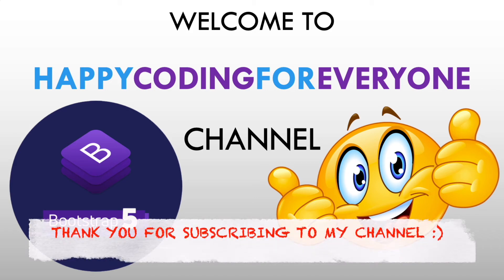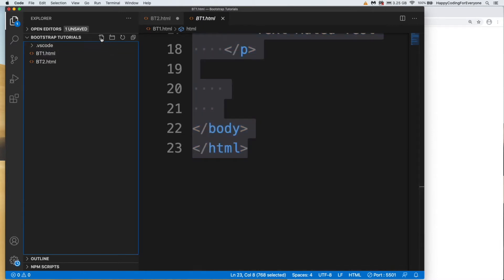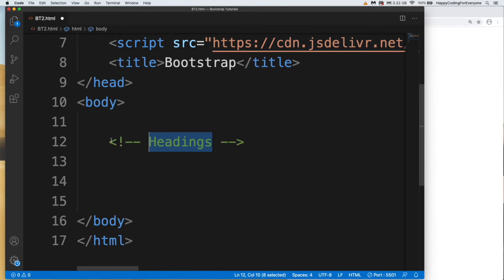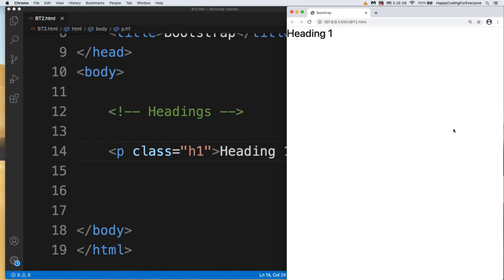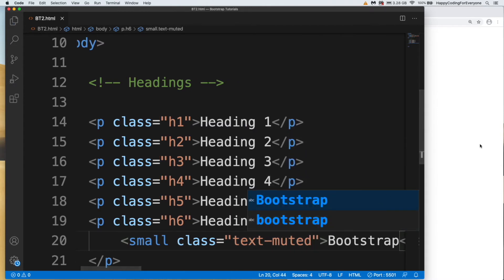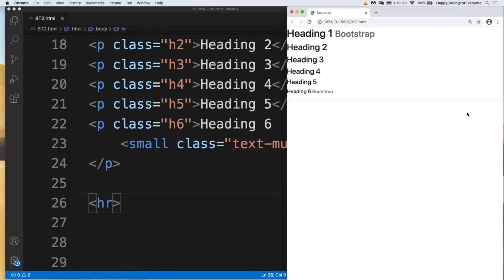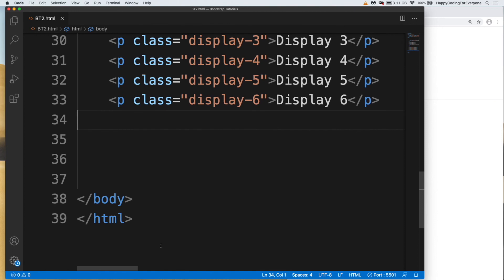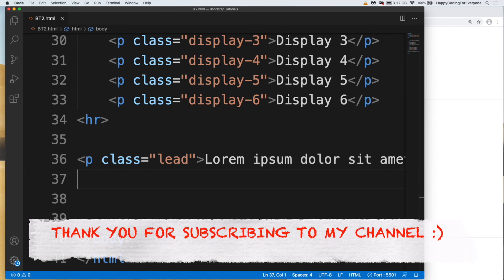Bootstrap Tutorial 2 - Typography 1 - Bootstrap tutorial for beginners